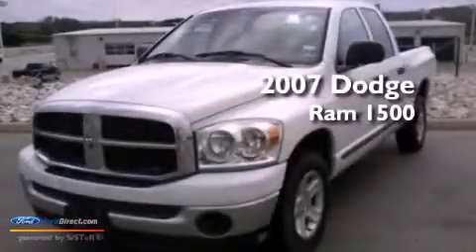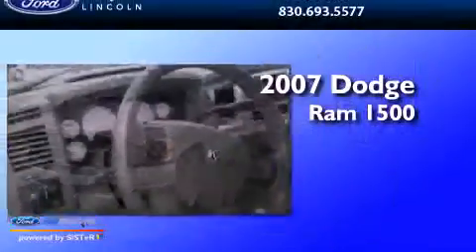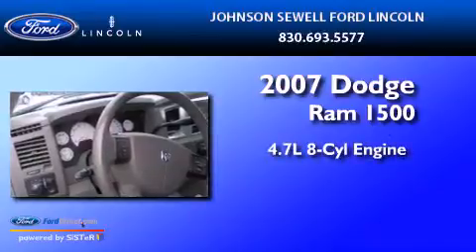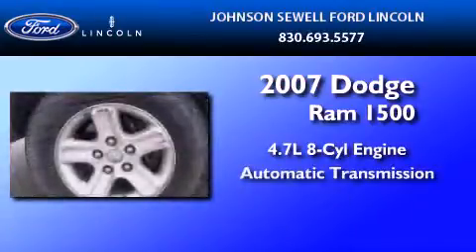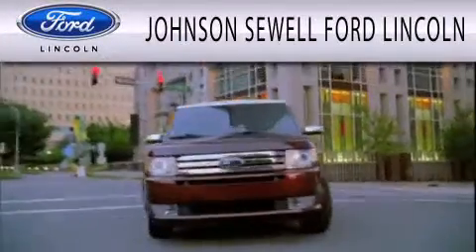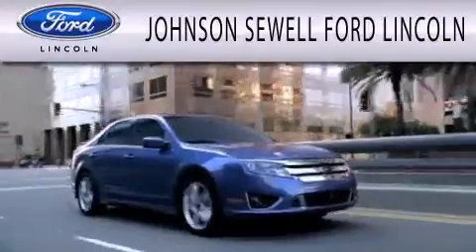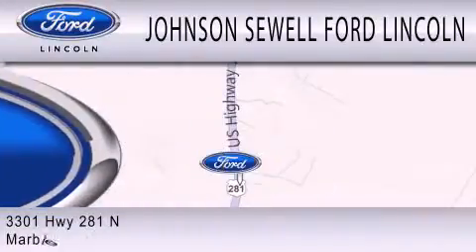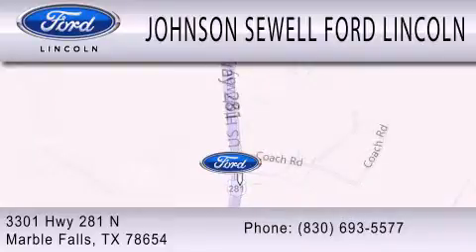Preowned 2007 DODGE RAM 1500 Marble Falls TX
Year : 2007
 Make : DODGE
 Model : RAM 1500
 Engine : 4.7L V8 16V MPFI SOHC FLEXIBLE FUEL
 Trans . : AUTOMATIC
 Exterior : WHITE
 Miles : 99,601
 Interior : TAN
 Stock : PS9657A